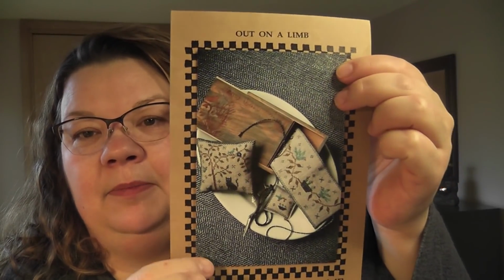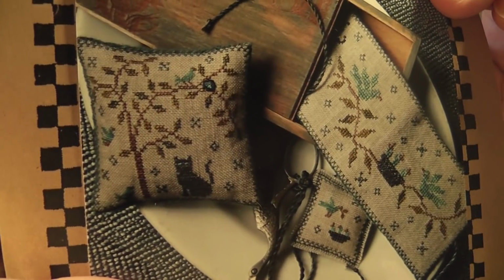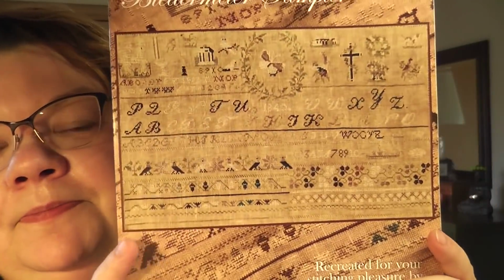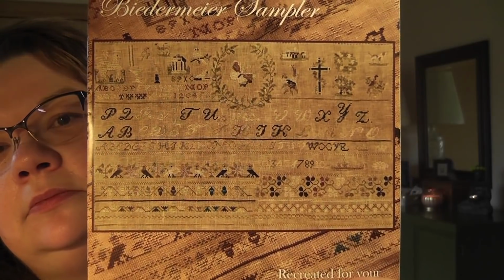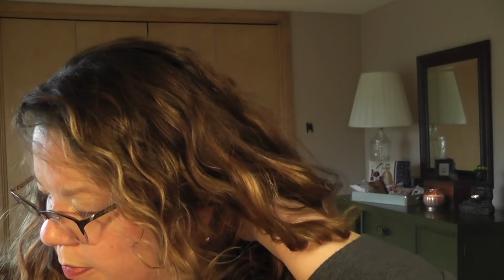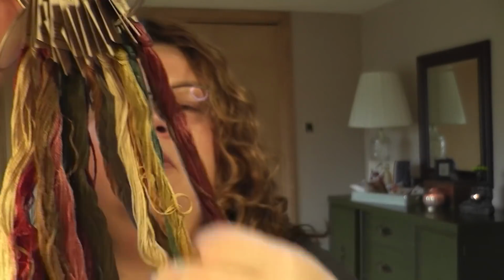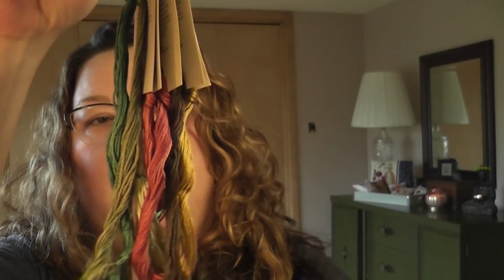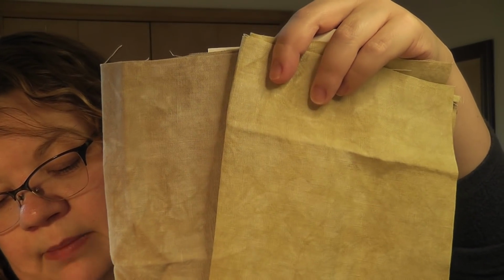FLOSSTUBE #16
The Crafty Ewe